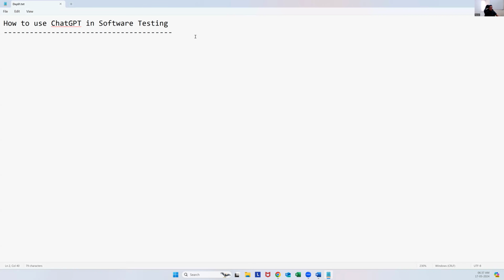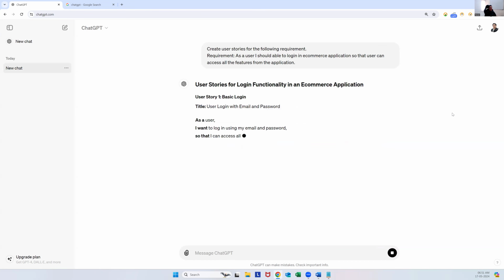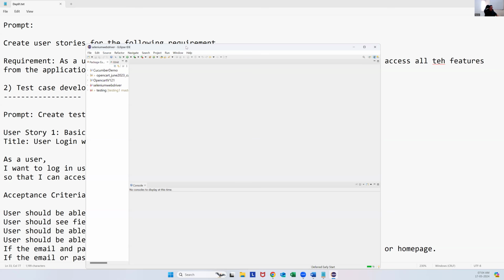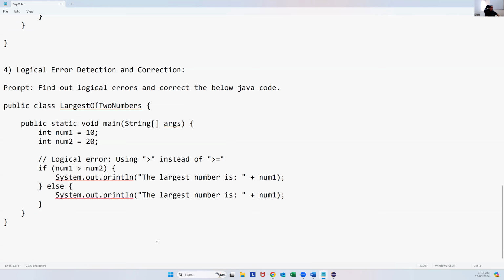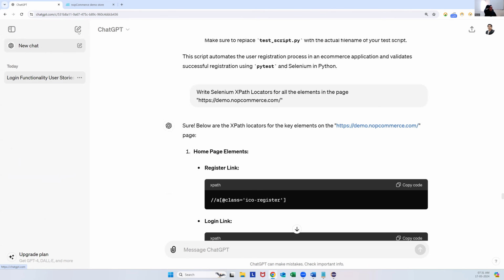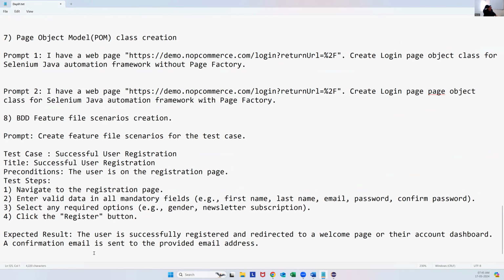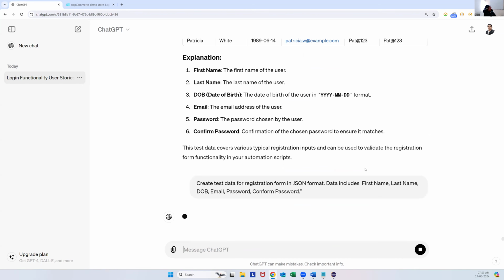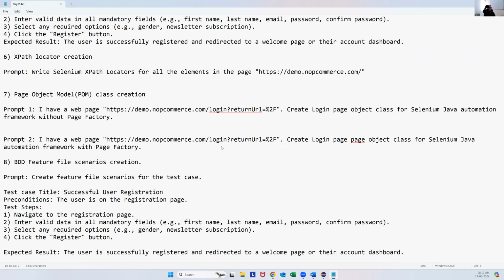How to use ChatGPT in Software Testing and Automation | Revolutionise Software Testing & Automation